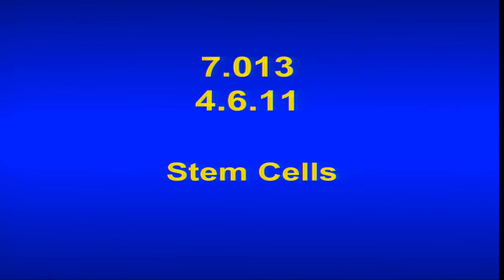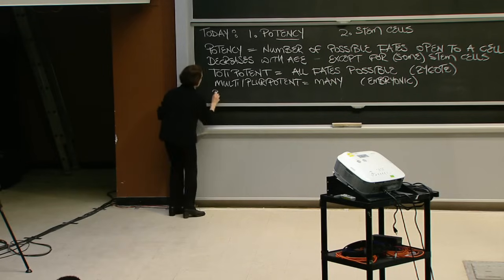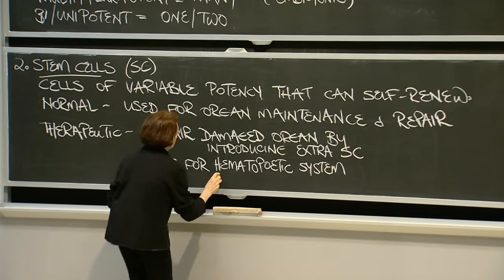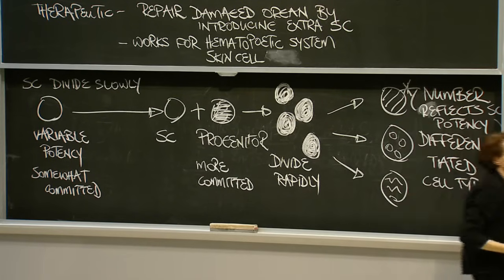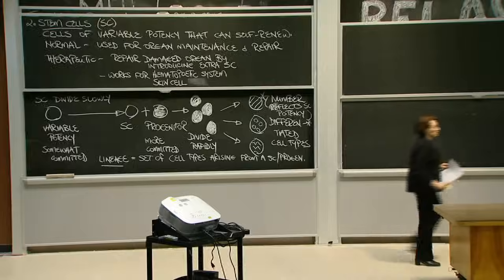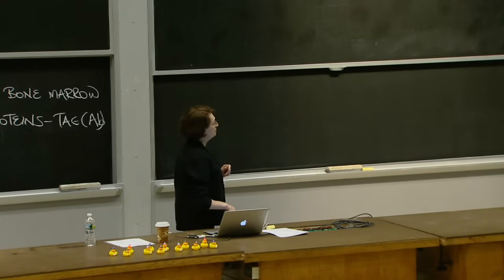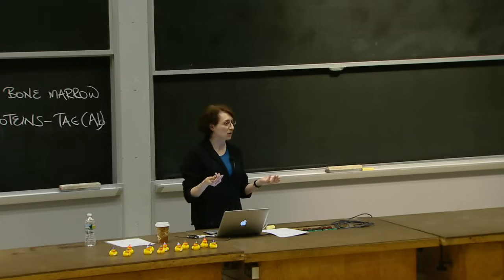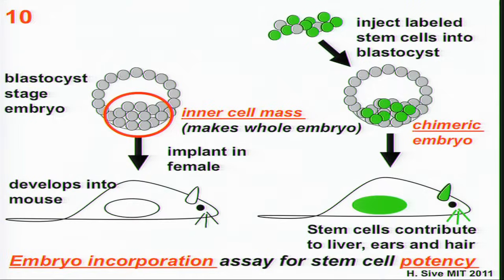23. Stem Cells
MIT 7.013 Introductory Biology, Spring 2011
Instructor: Hazel Sive

Professor Sive discusses cell fate and differentiation, followed by stem cells. The lecture focuses on defining stem cells, highlighting the key discoveries in research, and discussing therapeutics.